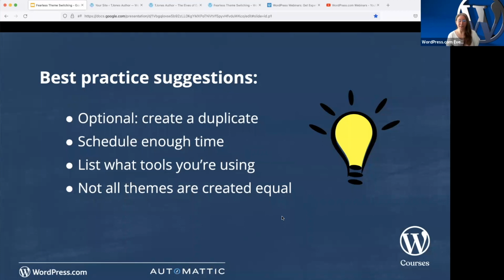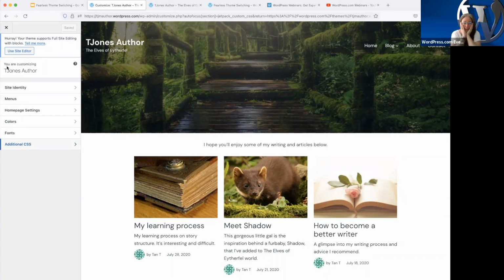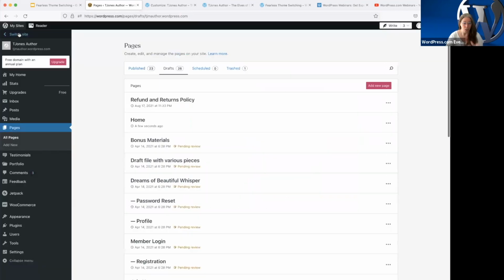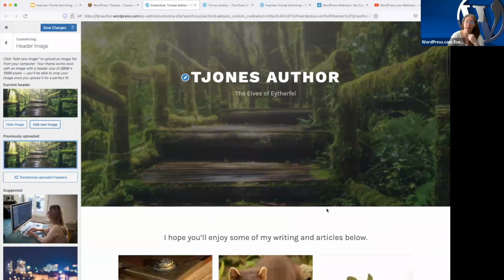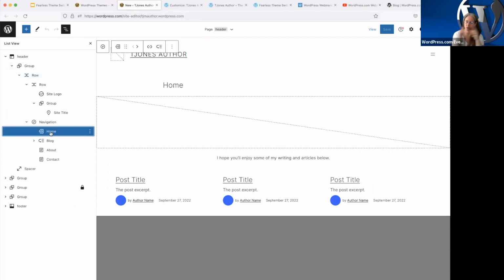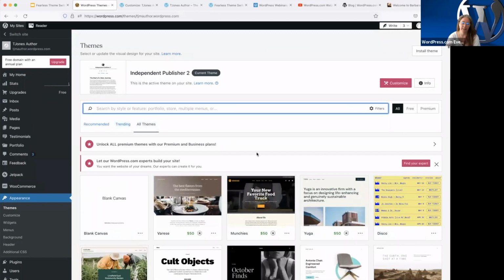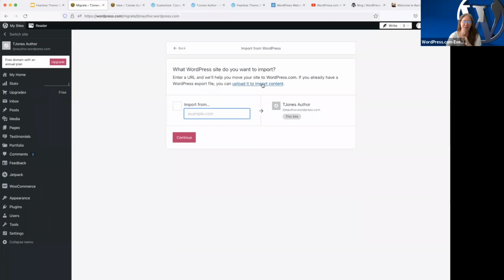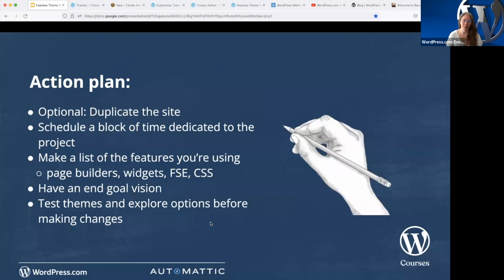Fearless theme switching | WordPress.com Webinar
Have you ever been nervous about switching themes? Maybe you’ve had a bad experience before, or maybe you’ve never taken the plunge. In either case, in this workshop we take the plunge into what exactly happens when you start switching between themes on a live site.

This little adventure should help to alleviate some of the fears that creep up at the thought of having to (or just wanting to) switch the theme on your website.

We cover a lot of ground in this workshop including Classic themes, Block themes, Retired themes, what happens with Templates when you switch between Block themes, and more.